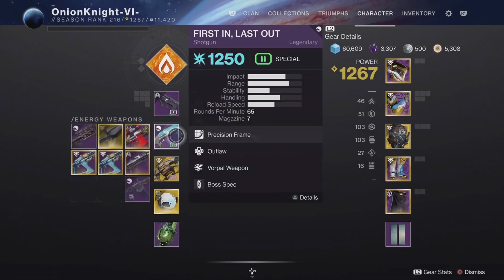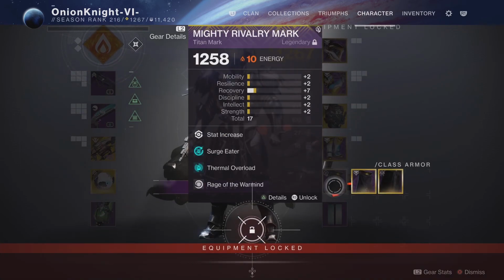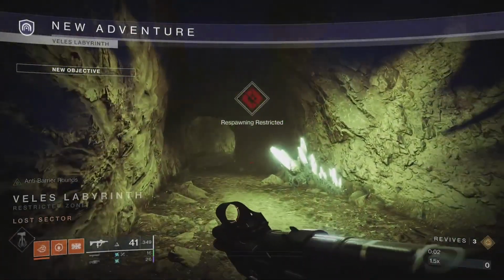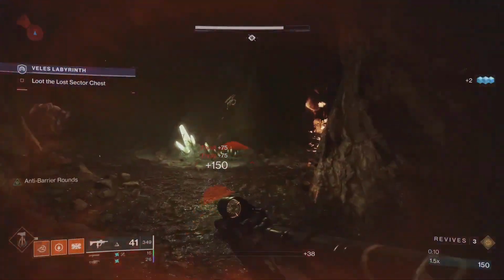Lost Sector run under 1:30 mins | FAST EXOTIC FARM | Veles Labyrinth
Destiny 2 beyond Light Veles Labyrinth Lost Sector run under 1:30 mins | Farm those exotics fast!

Become a Member to unlock beautiful badges and perks! this also supports me and my family a lot! so thank you from the bottom of my heart!:) -

0:00 - Hello you beautiful people!